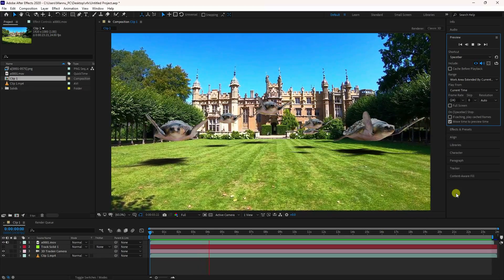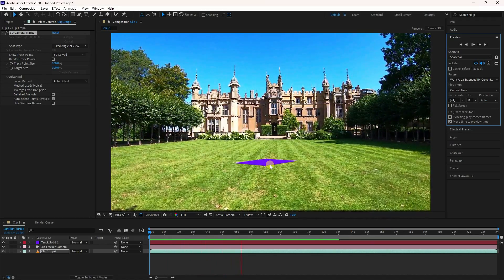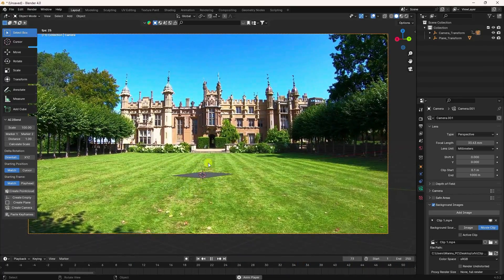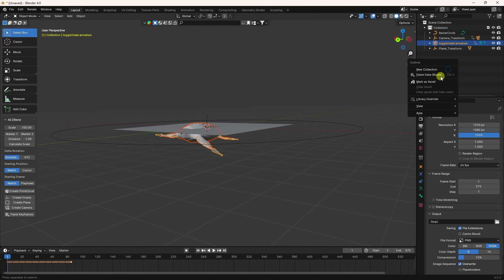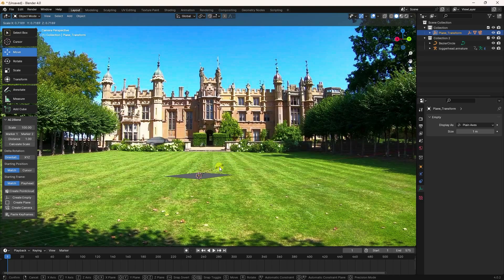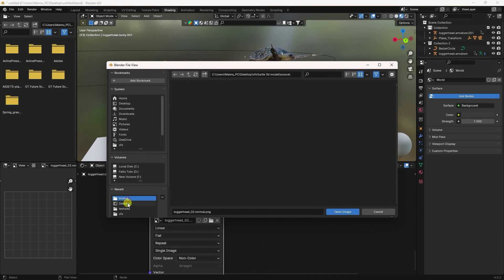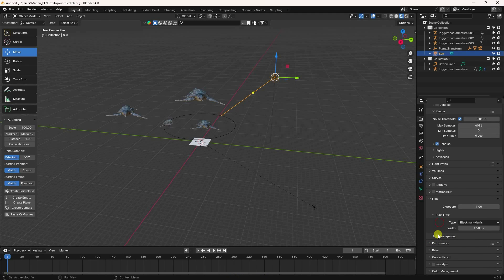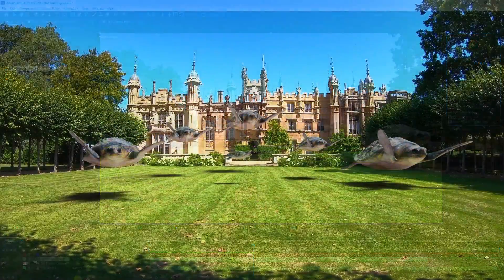I Create Flying Turtle VFX in Blender | Blender VFX Tutorial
Today I will teach you how to Create Flying Turtle VFX animation in Blender. this step-by-step tutorial. From After Effects and texturing to animation and compositing, this Blender VFX tutorial will teach you all the necessary skills to create eye-catching animation.